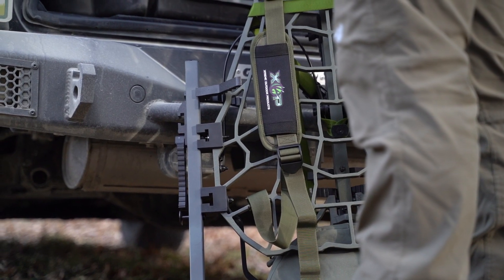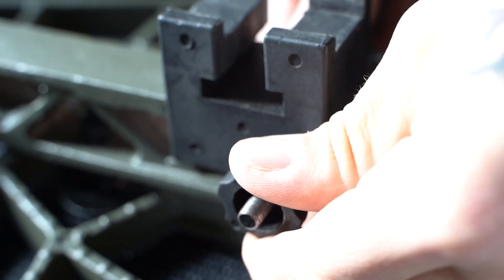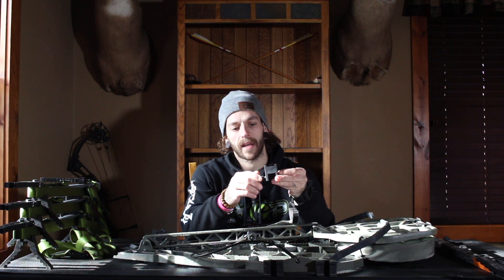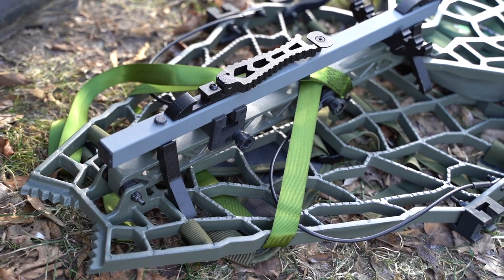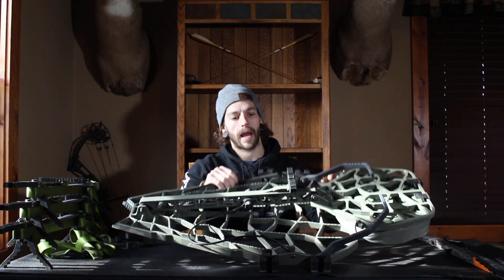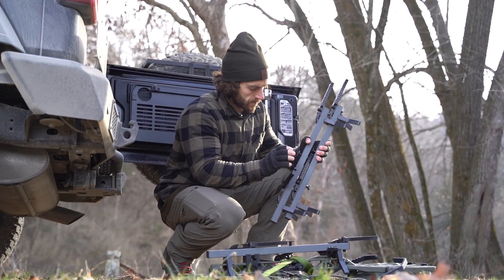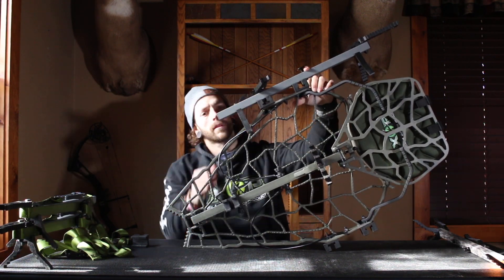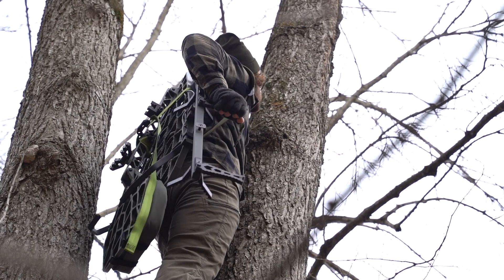XOP Bracket Overview